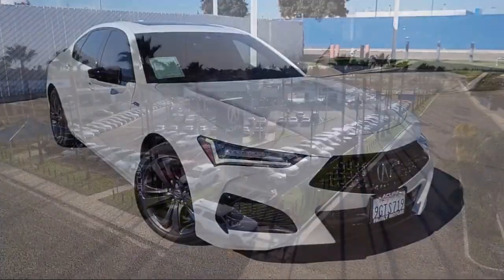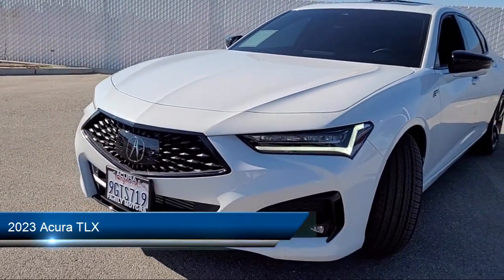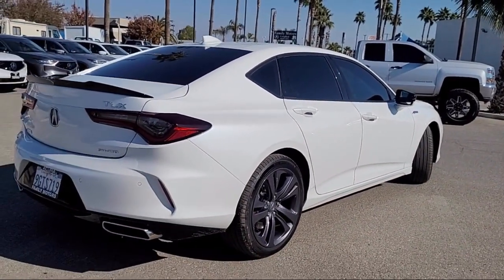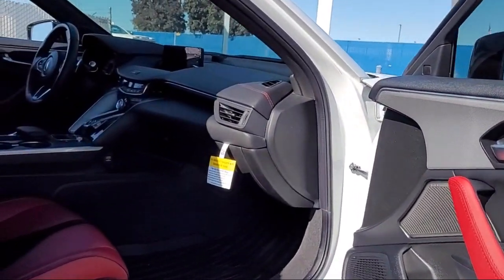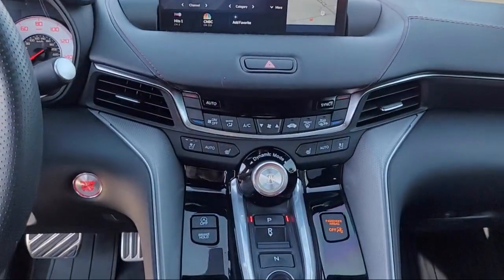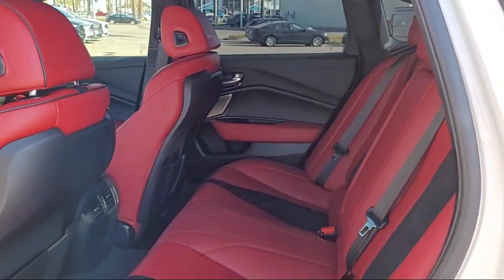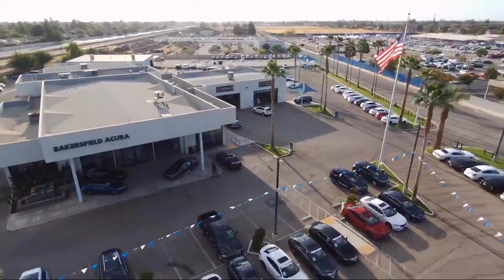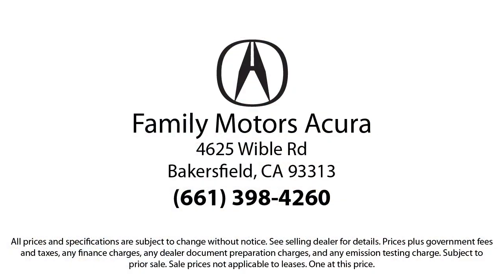2023 Acura TLX Bakersfield Delano Visalia Valencia Fresno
2023 Acura TLX Stock Number: 15761 Vin:19UUB6F55PA004150.

Bakersfield Acura
4625 Wible Rd